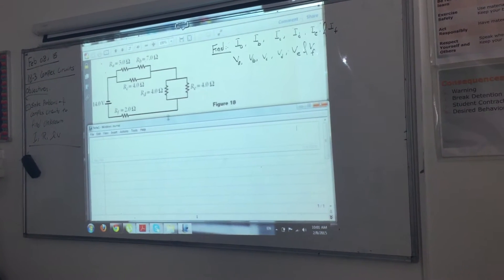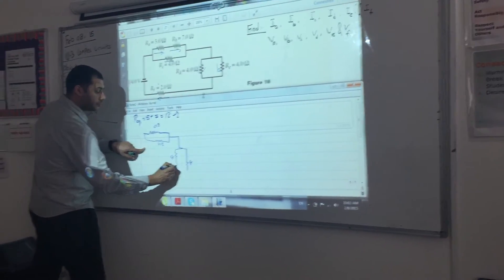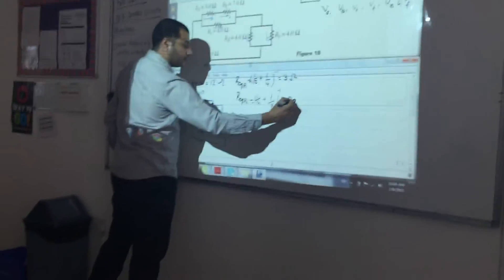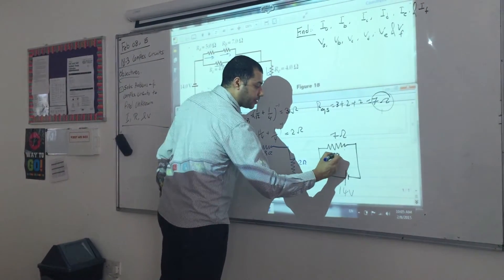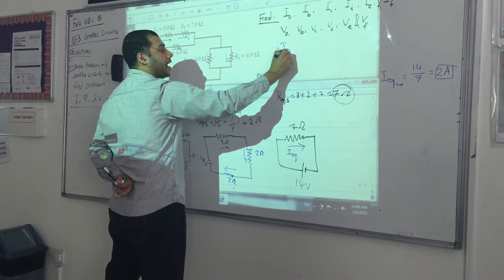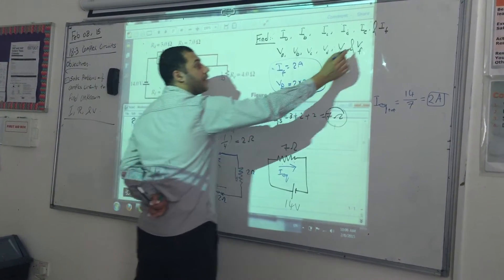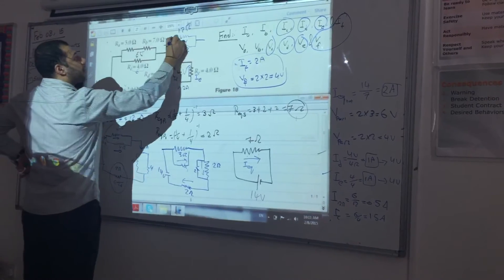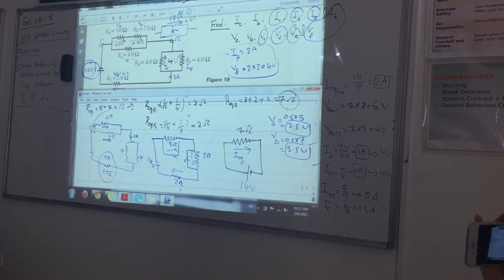Complex Circuits: Solving Practices